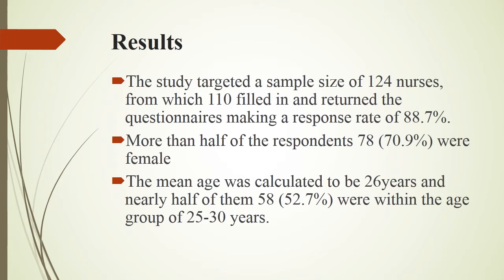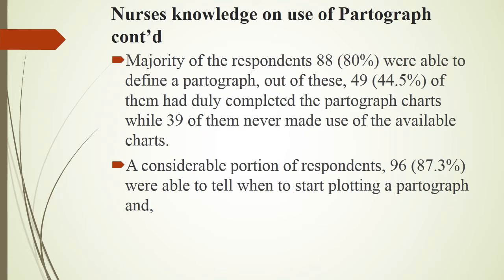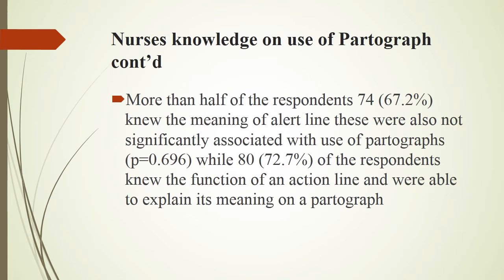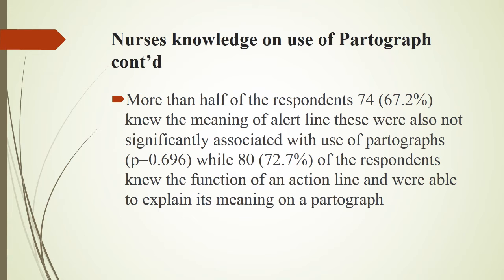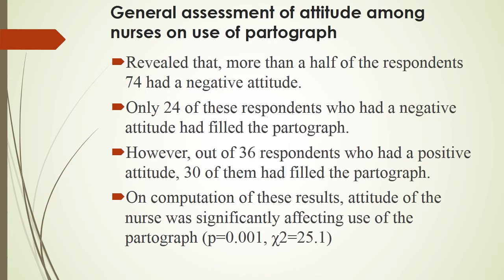Annastacia Mbisi | Kirinyaga University | Kenya | SciTech Women & Internal Medicine 2021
Talk on Utilization of Partograph in the Management of Women in Labor among Nurses Working in Embu County, Kenya

Annastacia Mbisi is a licensed nursing officer by Nursing Council of Kenya, practicing as lecturer at Kirinyaga University. She entered the career as a registered community health nurse at diploma level in 2004. Her determination in career progression lead to earning of Bachelor of Science in nursing in 2013. Working in very busy teaching and referral hospital since 2004 inspired her to go for master degree in nursing-medical surgical option. This moved her from clinical teaching to classroom teaching at Kirinyaga University as a lecturer in January 2021.

Her passion for evidence based practice in nursing has resulted to writing and publishing several article on diabetes related issues and maternal child health care. Has also participated in several conferences advocating for evidence based practice. Her passion for best practices resulted to enrolling for her Doctor of Philosophy in nursing, January 2021.